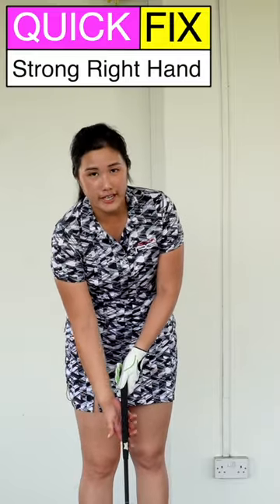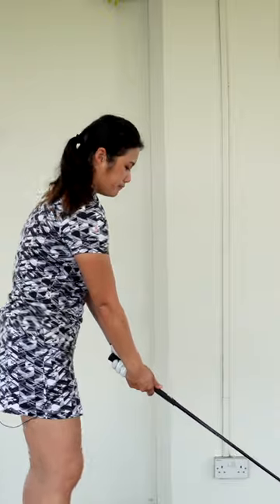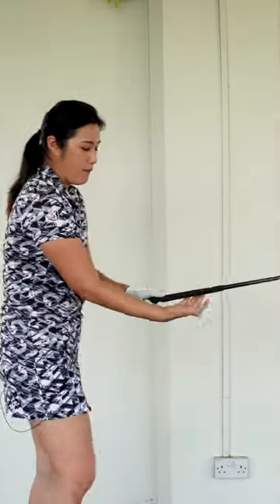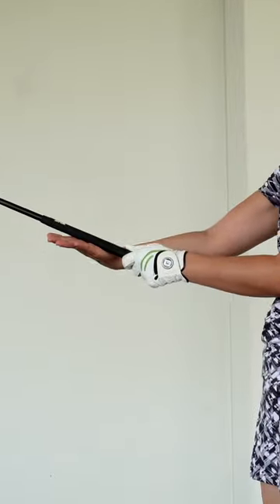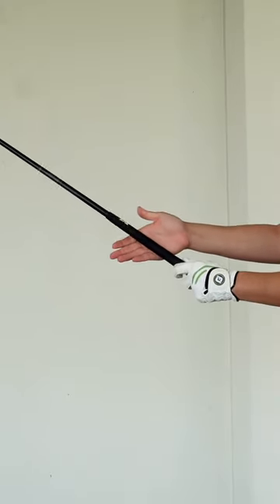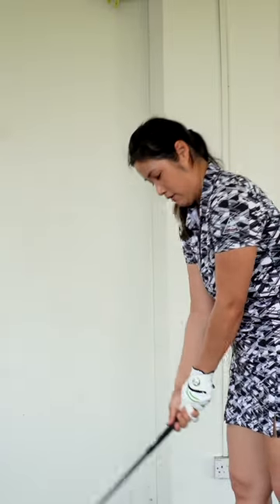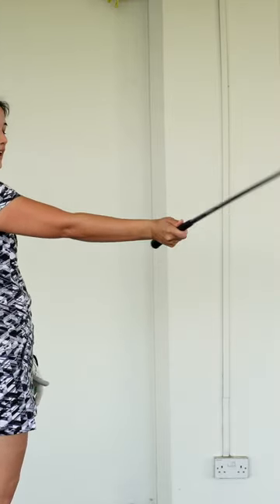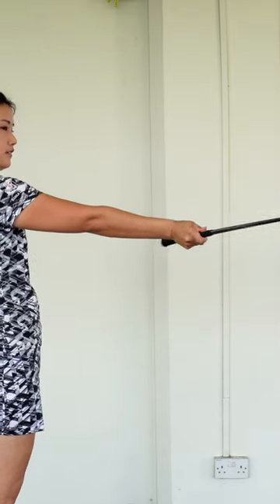Right Hand Strong Grip